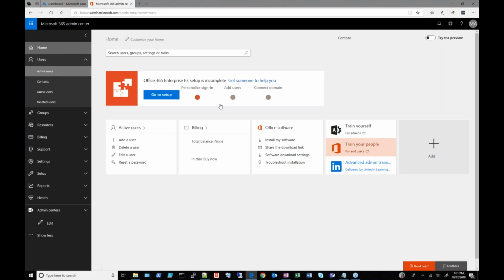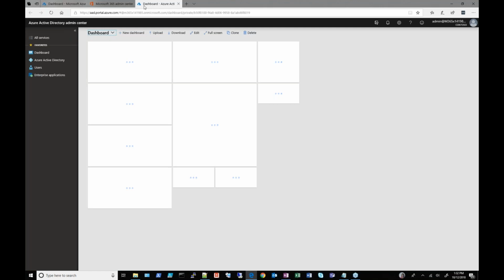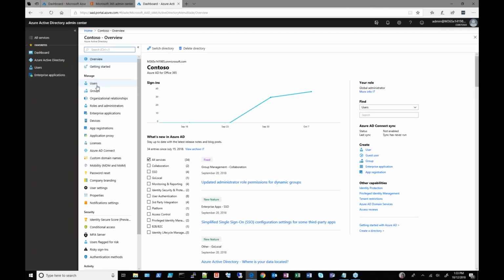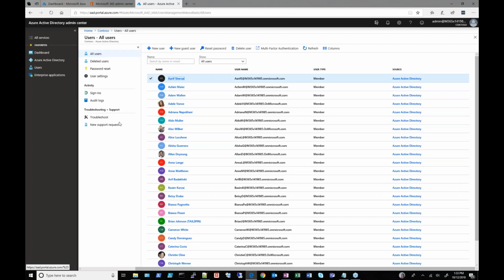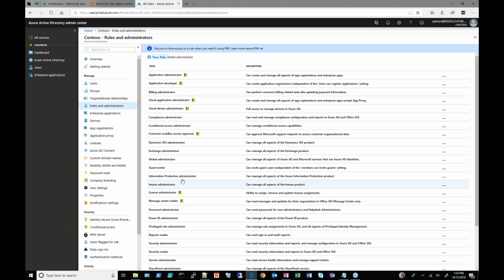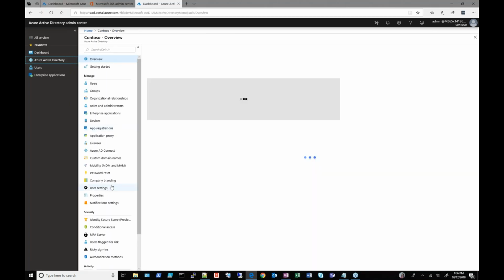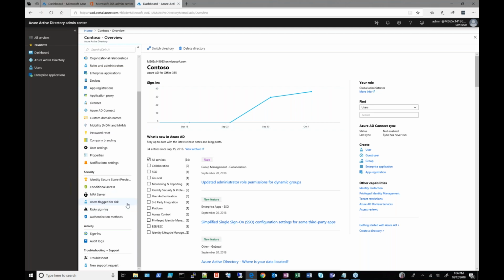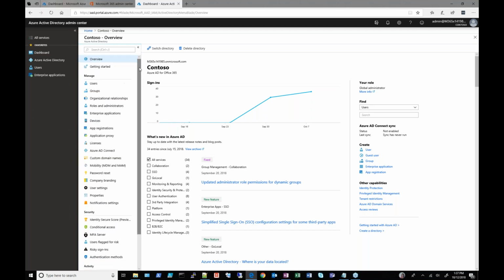Azure Active Directory Identity Management-Five Minute Fridays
C/D/H Infrastructure consultant, Dean Bostedor discusses how to protect you data on Microsoft Cloud with Azure Identity Management.